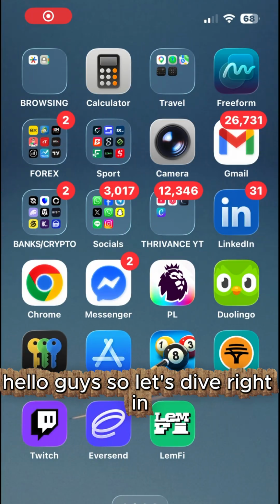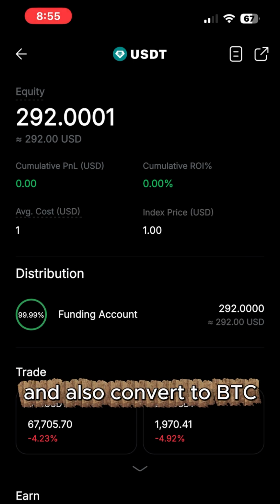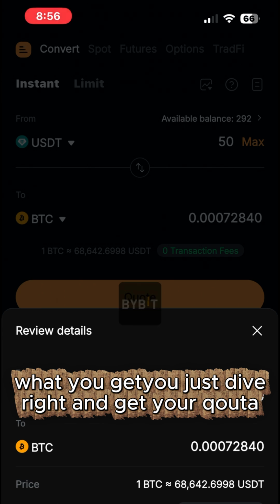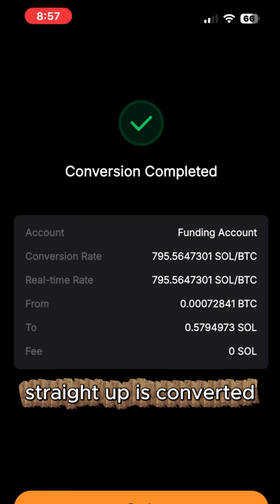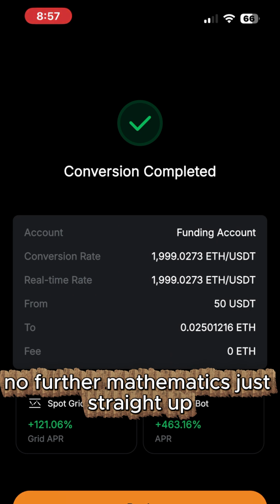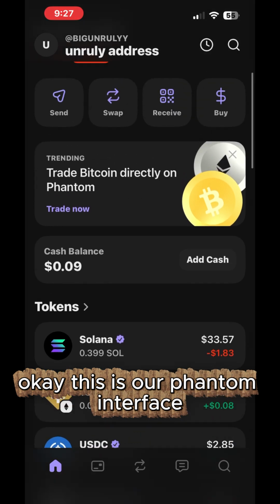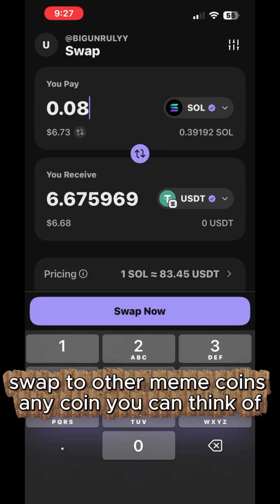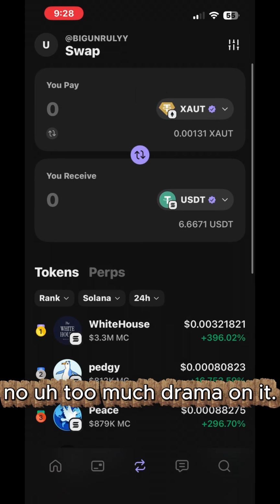Swap Crypto Easily on Bybit & Phantom Wallet | Beginner Guide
In this video, I showed you how to swap crypto on Bybit and on Phantom Wallet step-by-step. This beginner-friendly tutorial will teach you how to convert one cryptocurrency to another directly inside your wallet or exchange.

You’ll learn how to:
 • Swap crypto easily on Bybit
 • Swap tokens directly inside Phantom Wallet
 • Avoid common mistakes when swapping crypto
 • Complete your swap quickly and safely

This guide is perfect for beginners in crypto and Web3 who want to learn how to manage and convert their digital assets properly.